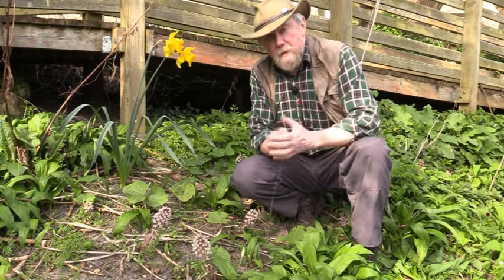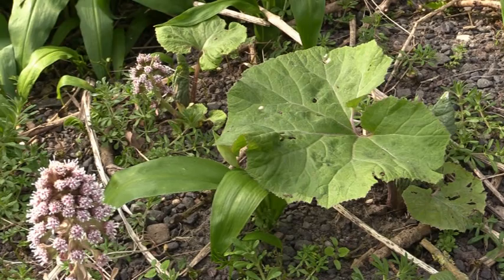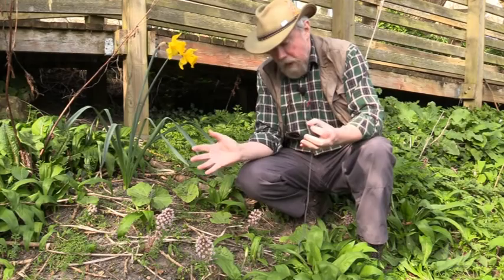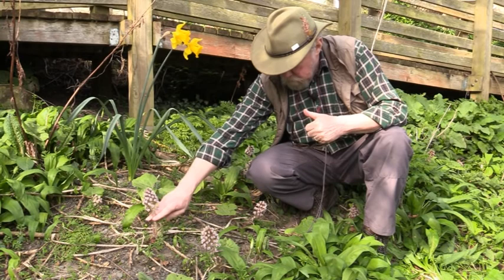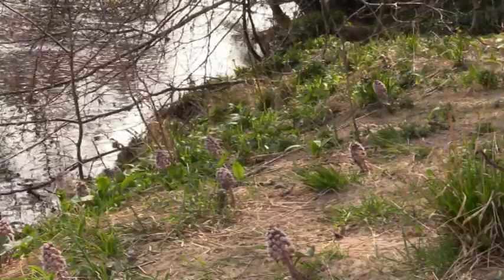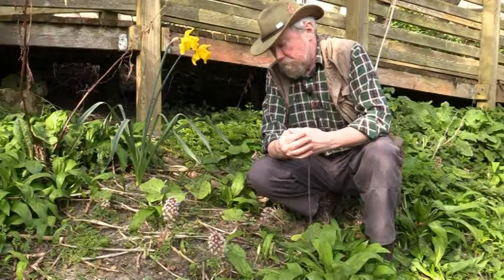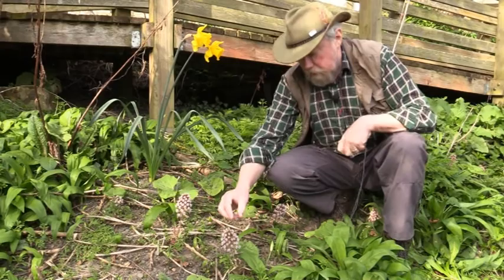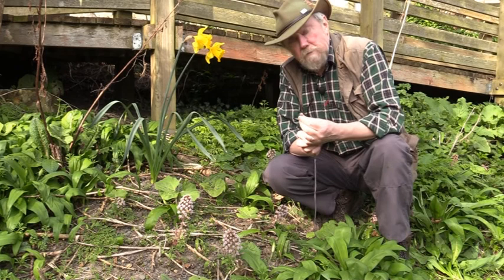Butterbur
Enjoy and identify a range of common North East wildflowers in a new series with Botanical County Recorder for North Northumberland, Chris Metherell.

From the woodlands to coastal cliffs, rural habitats to the depths of our towns and cities, explore the intriguing species you could encounter on your next walk close to home.

This week, Chris takes a closer look at Butterbur, an alien-looking wildflower familiar from woodlands and riversides across the North East.